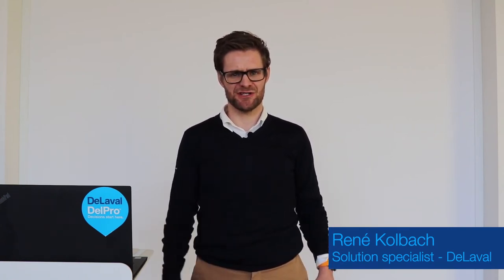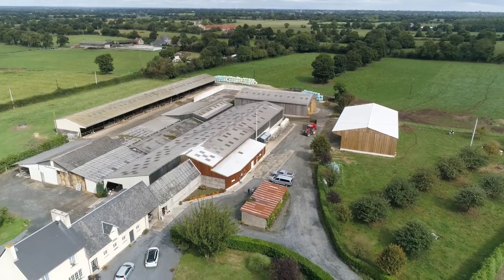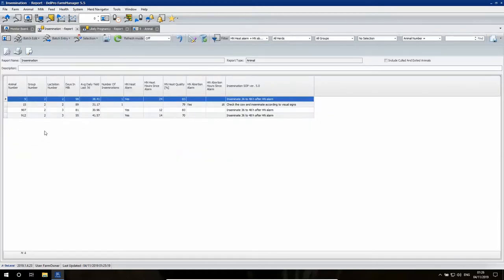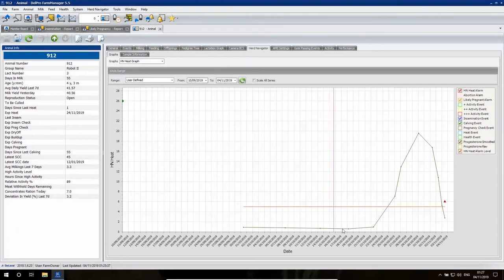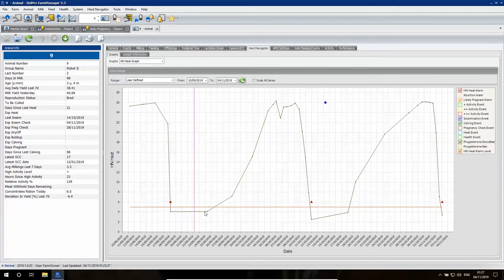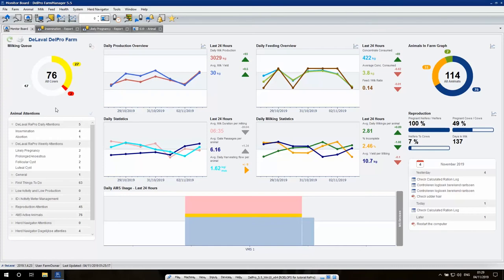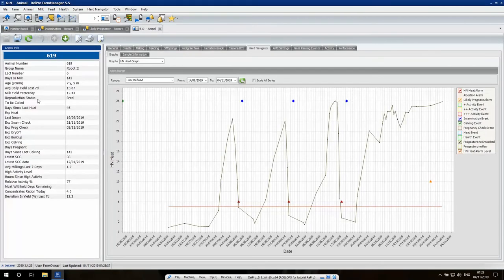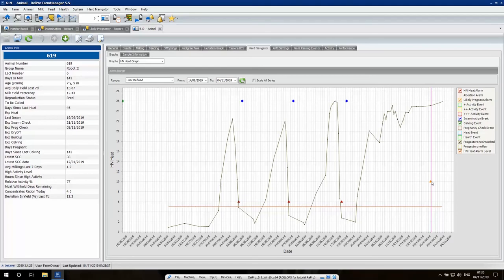Know the Exact Reproduction Status of Every Cow in Your Herd | DelPro Tutorials | DeLaval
Find out in this tutorial how easy it is to find cows in heat, and get confirmations of pregnant cows. This is made possible by the unique new hero feature of the VMS™ V310 - DeLaval RePro™. All this information presented is to you in your DelPro applications and in this tutorial Rene explains how easy it is.

About DeLaval:

DeLaval is the worldwide leader in milking equipment and solutions for dairy farmers, which make sustainable food production possible, ensuring milk quality and animal health. DeLaval solutions are used by millions of dairy farmers around the globe every day.

DeLaval was founded more than 130 years ago in Sweden when the visionary Gustaf de Laval patented the cream separator. Today, DeLaval has 4,500 employees and operates in more than 100 markets. DeLaval, alongside Tetra Pak and Sidel, is part of the Tetra Laval Group.

DeLaval is the Leading Automated Milking Solutions and Dairy Farming Solutions Provider. With a Worldwide network, DeLaval has a vast reach and has changed the industry and dairy farming industry with its world-class high-quality products and services.

DeLaval is dedicated to providing high quality and reliable solutions to dairy farm owners and consistently builds upon the value and innovation to keep up with specific needs. DeLaval Automated Milking Solutions

DeLaval is a world leader in the dairy farming industry, providing integrated milking solutions designed to improve dairy farmers’ production, animal welfare and overall quality of life. The company develops, manufactures and markets equipment and complete systems for milk production and animal husbandry worldwide. Service and sales of a wide range of accessories are also key aspects of DeLaval’s operations. The company supplies highly efficient system solutions for milking, herd management, animal traffic control, feeding, cooling, manure handling, ventilation, and energy recovery.

DeLaval offers automatic and conventional milking systems, cooling and feeding systems, effluent & housing systems and farm management support systems. DeLaval customers can also choose from a wide range of services and consumables which are grouped in four portfolios: liners & tubes, farm supplies, services & original parts, and milk quality & animal health.

Research and innovation are central to the continued success of DeLaval supporting our customers and we have seven R&D centers across the globe. We work closely with a worldwide network of farmers, academics, dedicated research facilities, scientists, sales teams and authorized dealers.